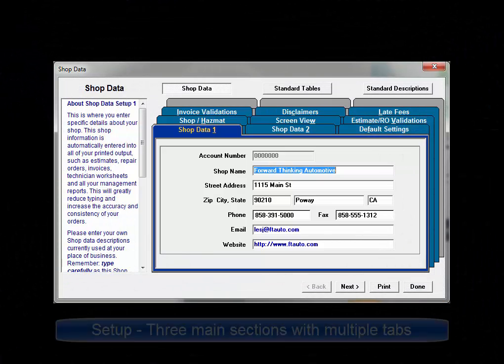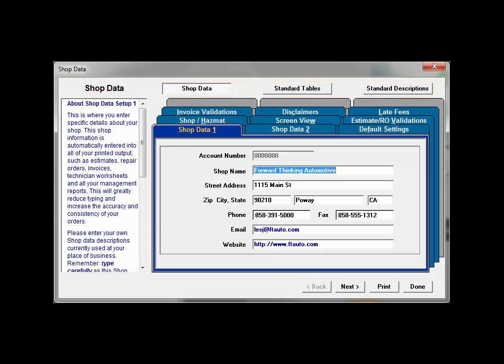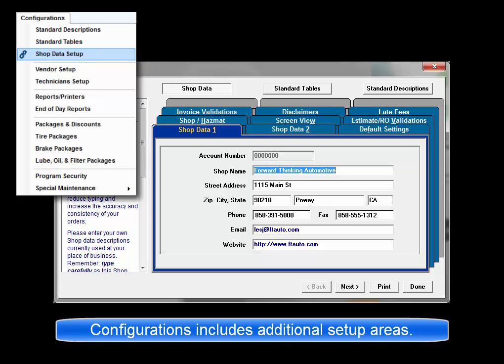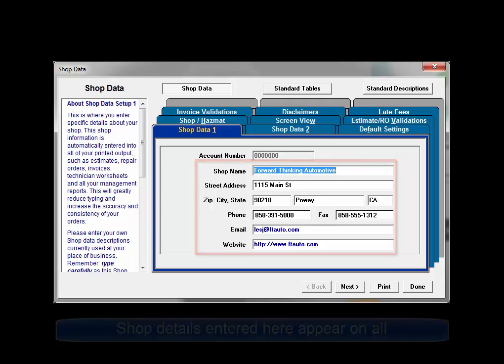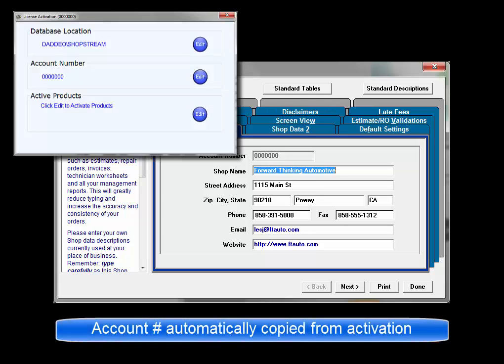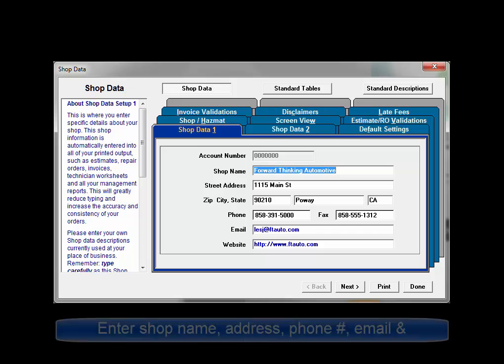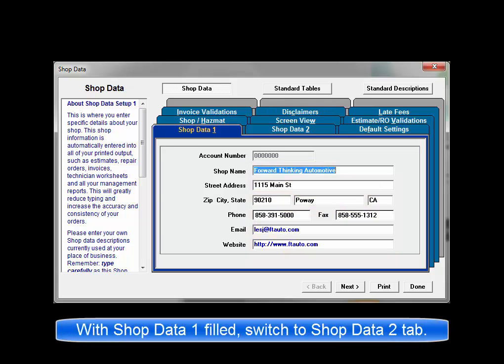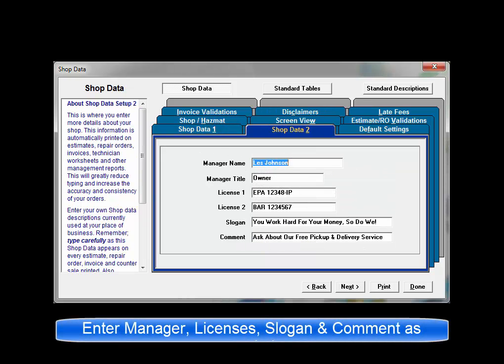Manager SE - Setup: Shop Data 1/2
Entering shop name, address, phone, email and website information that will appear on most  printed outputs.